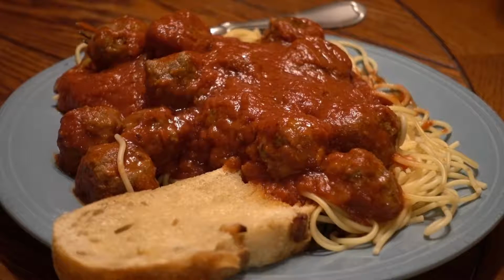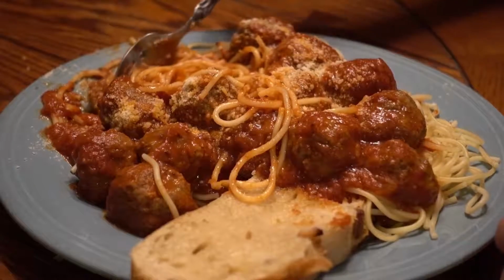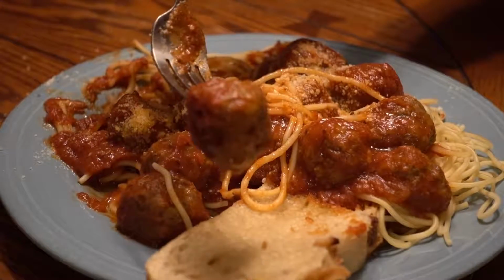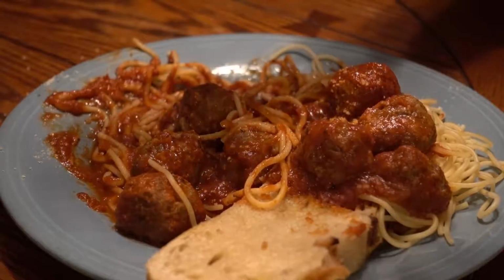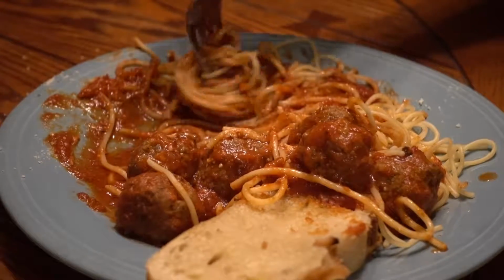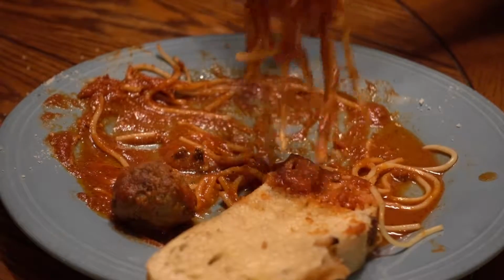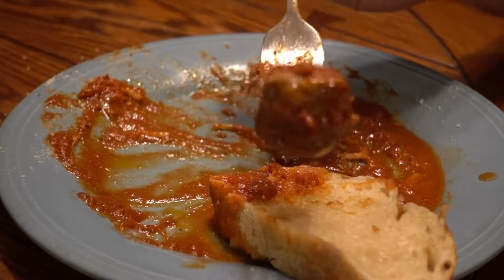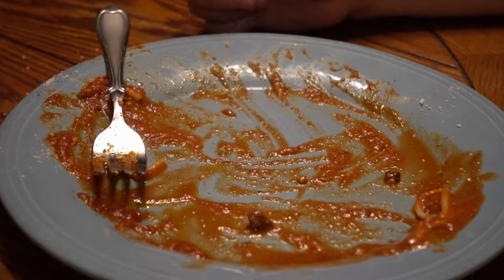🍴 Italian Homemade Spaghetti 📢 Play What You Want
Love your momma.
And play what you want.
Simple.